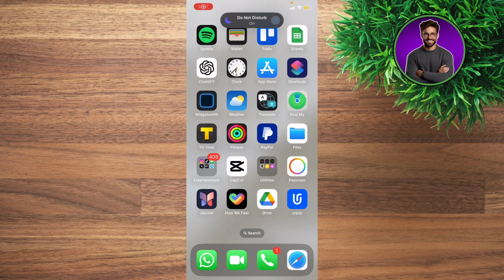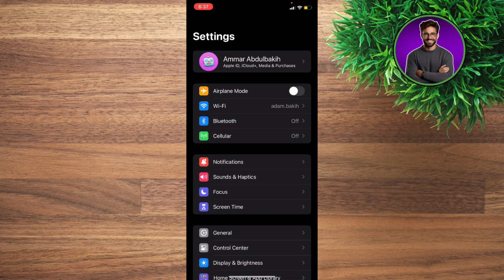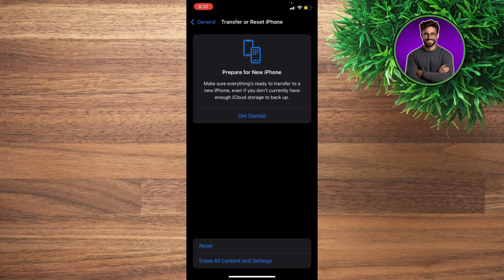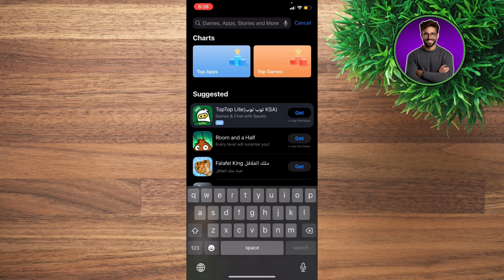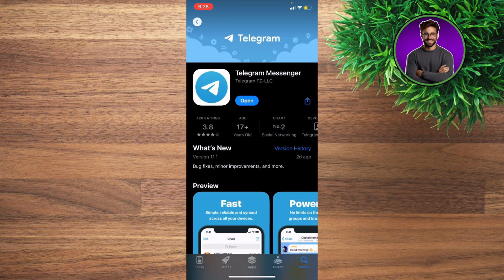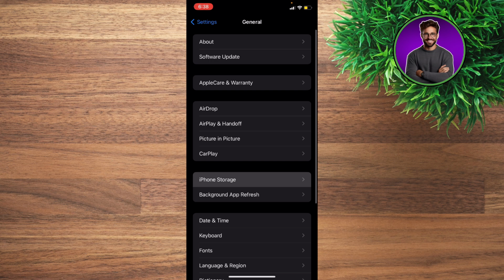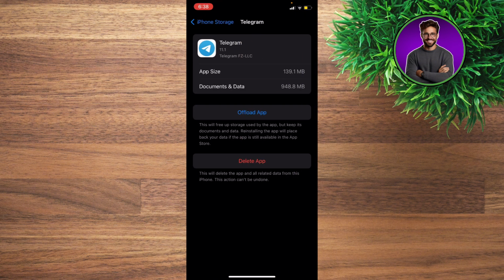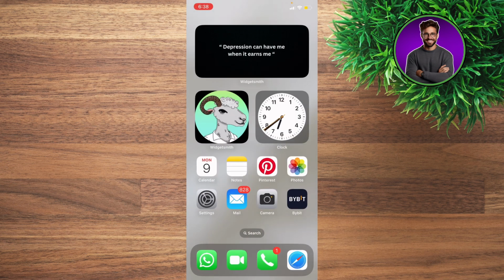How To Fix Telegram Not Sending Code on iPhone (2025)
How To Fix Telegram Not Sending Code on iPhone

Hey everyone! 👋 In this video, I'll show you how to fix the issue of Telegram not sending the verification code on your iPhone. 📱🔧 Whether you’re having trouble receiving the code or need to troubleshoot, this step-by-step guide will help you resolve the problem. 🚀🔔